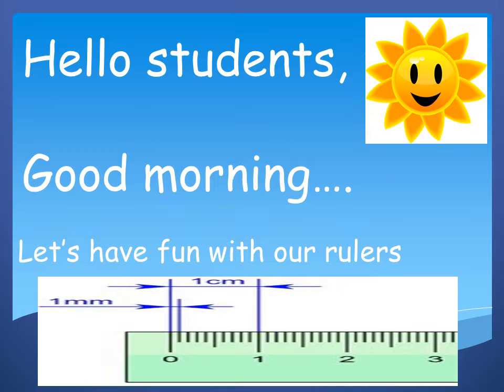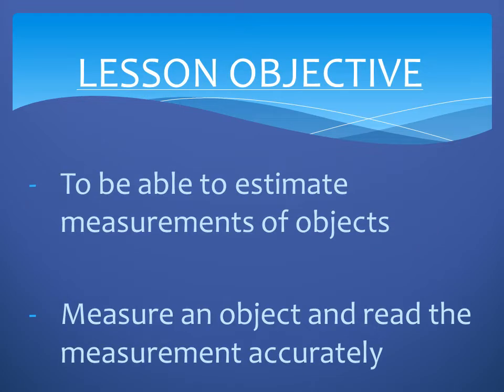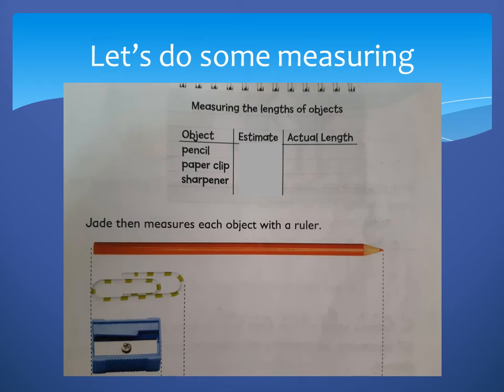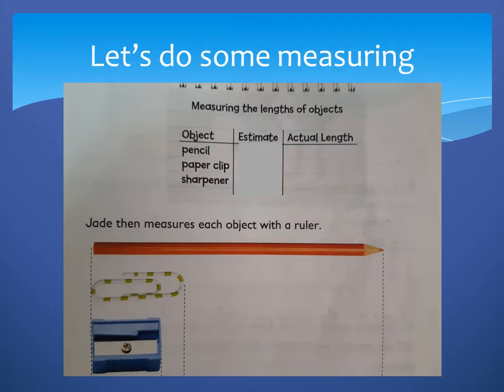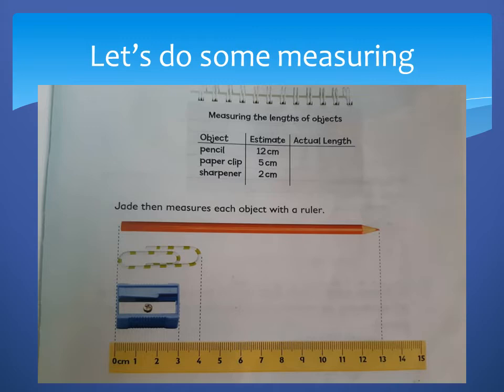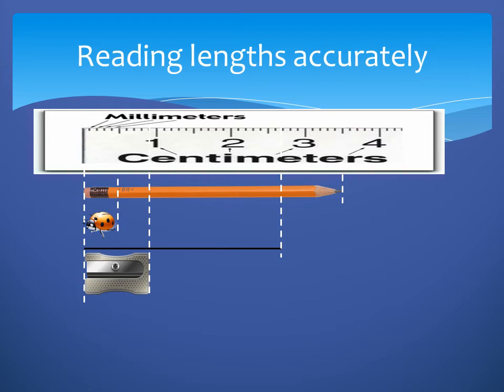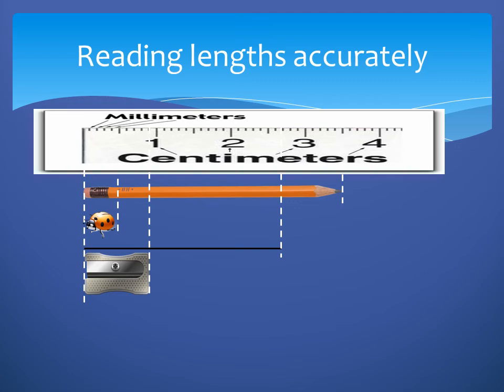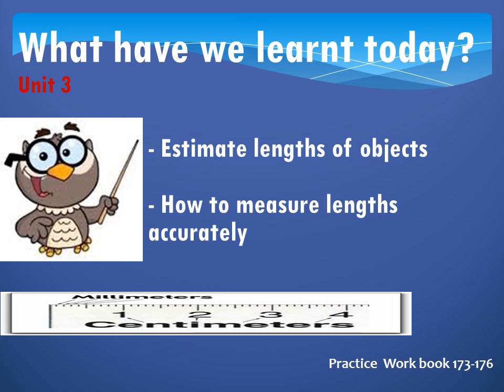Year 4 Math week 13